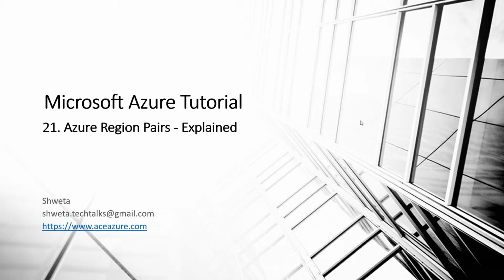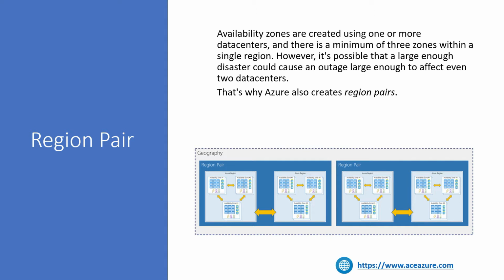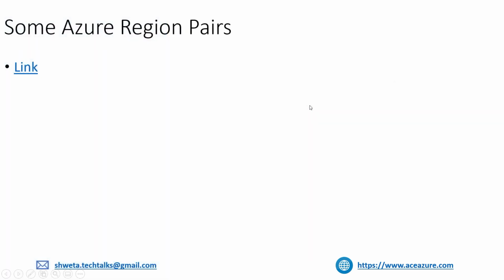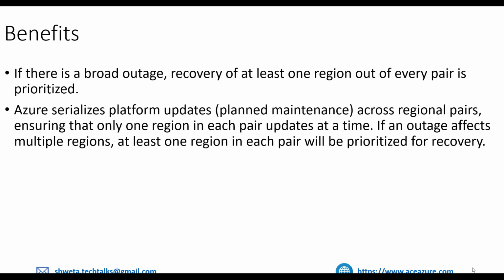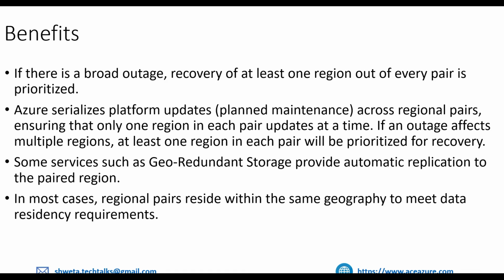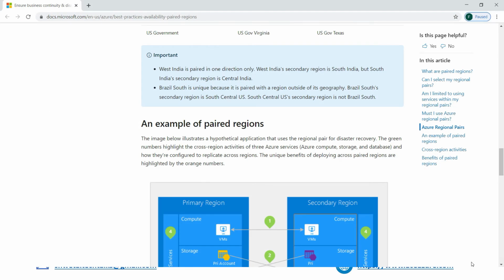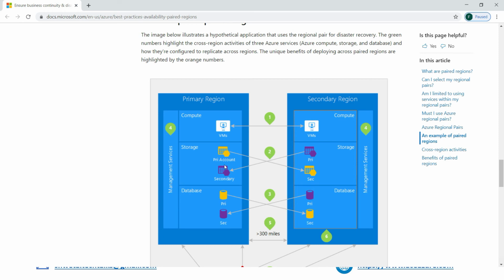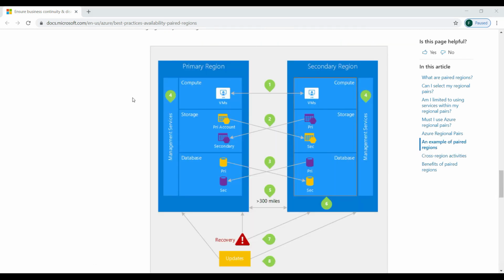21. Azure Region Pairs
Here we talk about the concept of azure region pairs and how is it different from other availability options like sets and zones.
We also cover the different benefits like physical isolation, sequential updates, prioritized recovery, and data residency.

We will be doing a demo on azure front door to simulate region failures and how failure happens in the 22nd video.